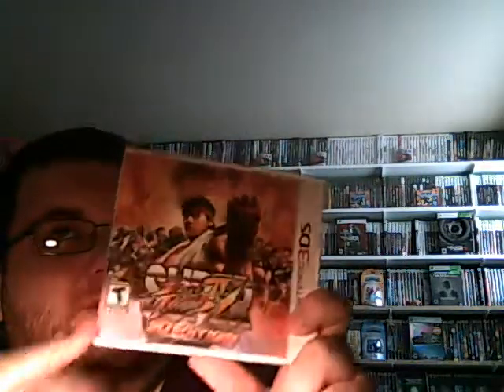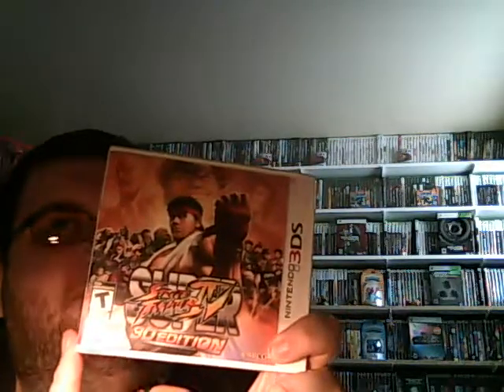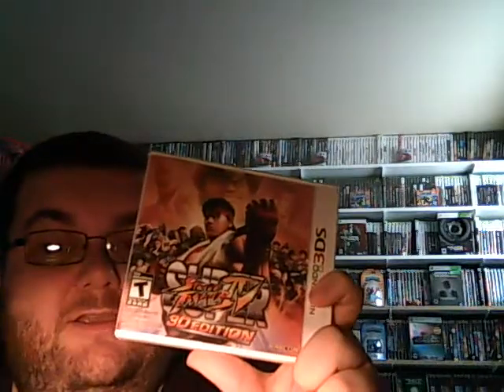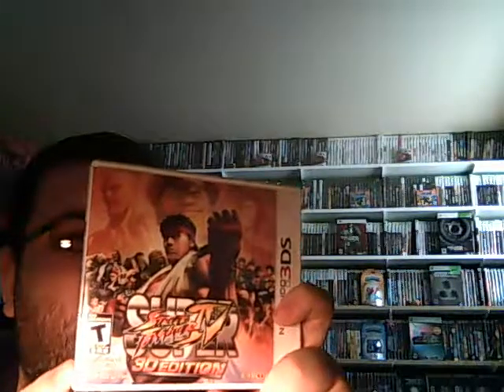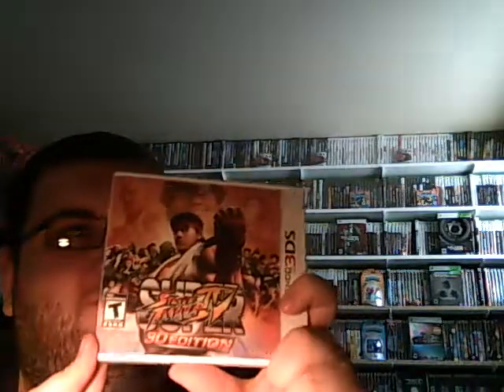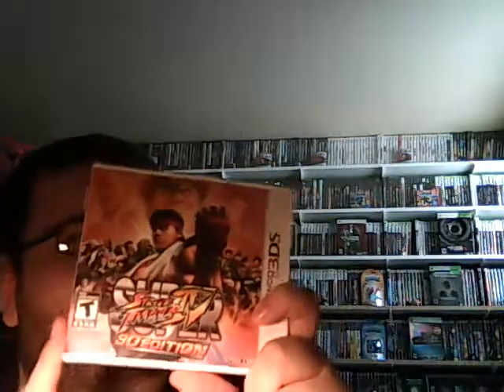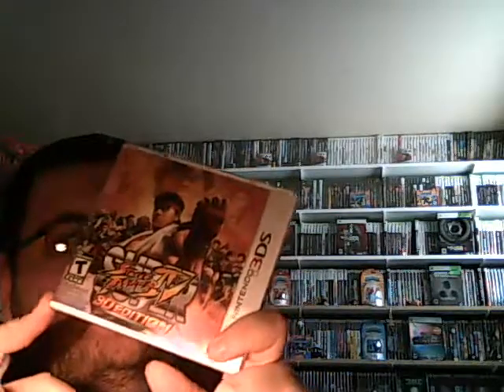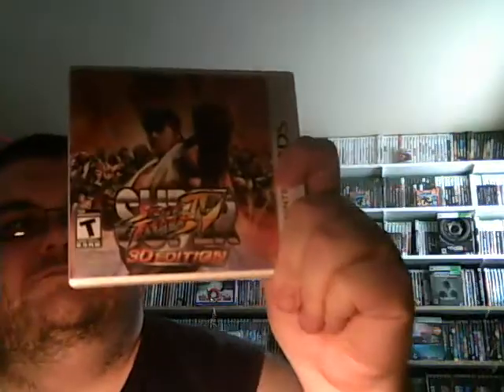Super Street Fighter IV 3D edition Review (3DS)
Published by Capcom in March 2011. It is a 3D fighter put on a 2D platform. A lot of the older fighters from the game return for this one and the only thing I did not like was how to do the moves.